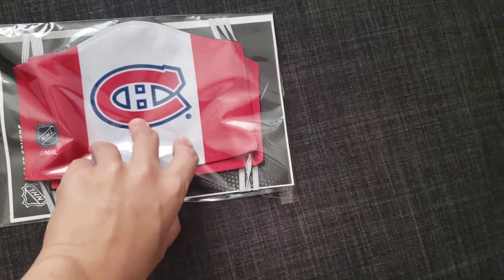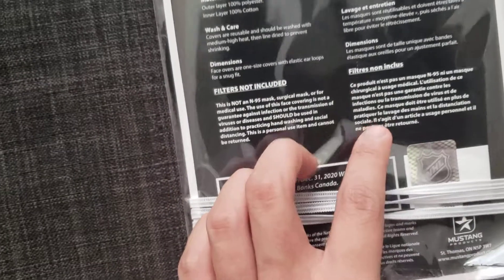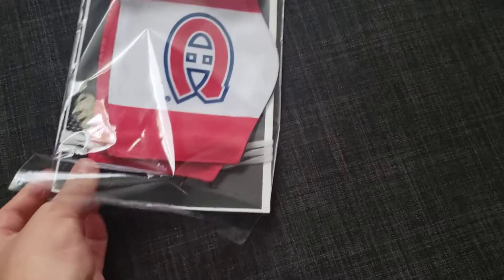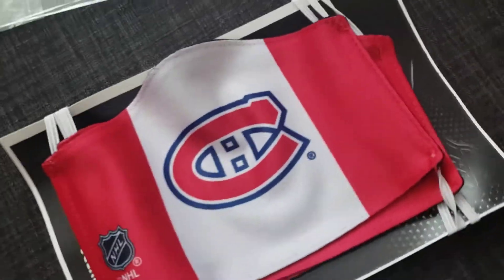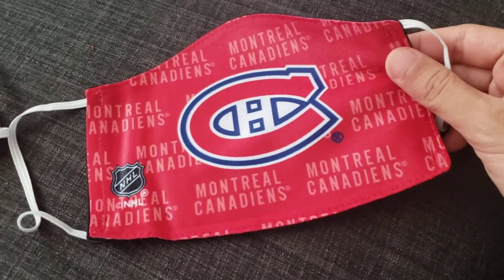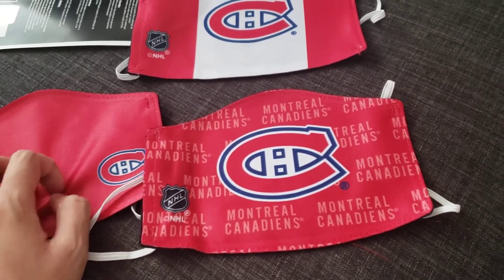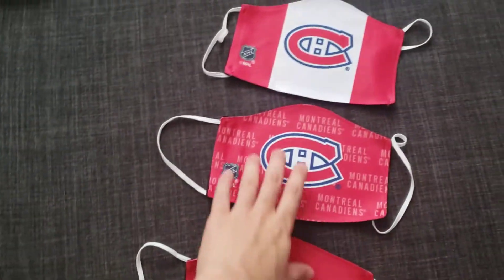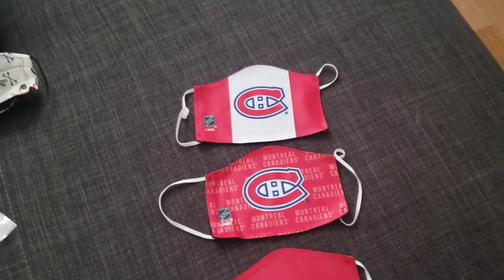Quickie Video: Montreal Canadiens Face Masks!!!